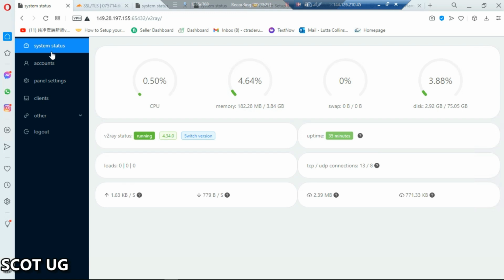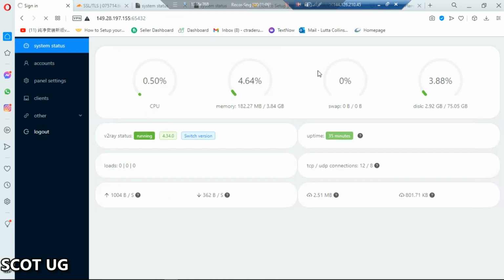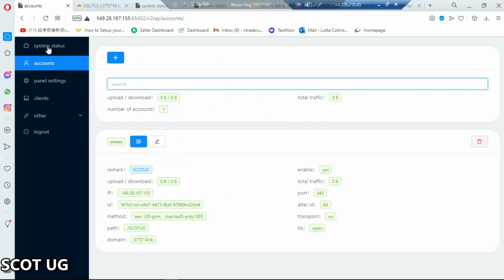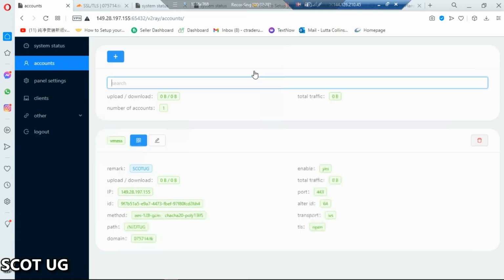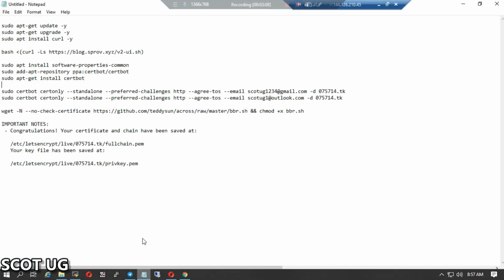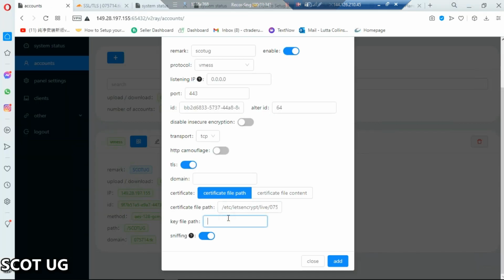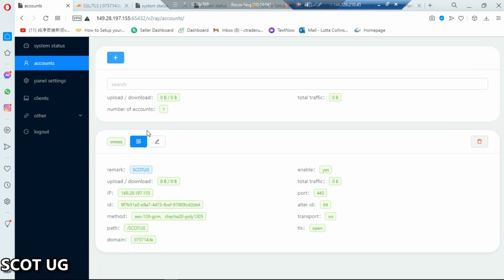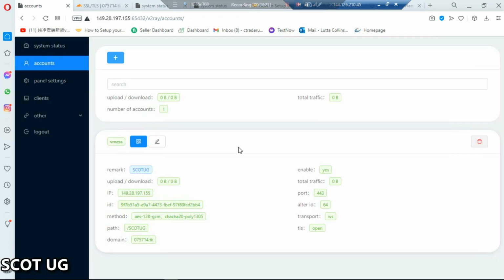v2ray Panel With Muliti Protocols VLESS VMESS TROJAN MTPROXY TLS Multi Users Tutorial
V2ray Panel makes user managmet easy, in this video am gonnaa show how to create users on v2ray sspanel  fo rmulti users multi protocols like ssl, trojan, vless, mtproxy, vmess, wireguad will work best for scientific internet in 4k and 8k vidoes for v2ray